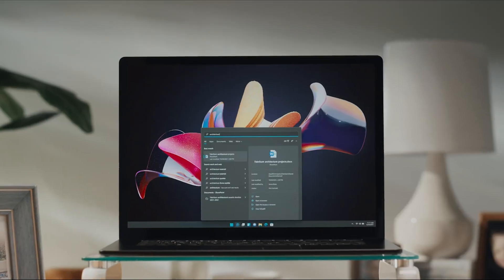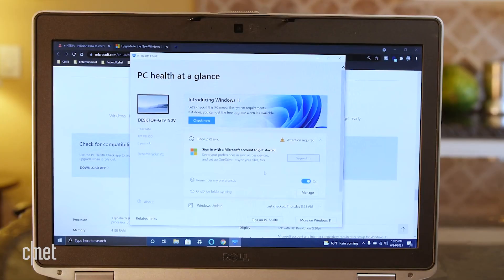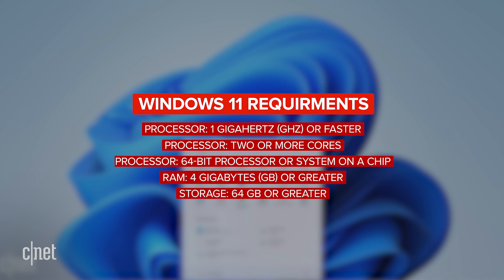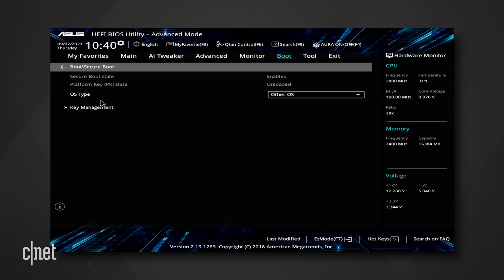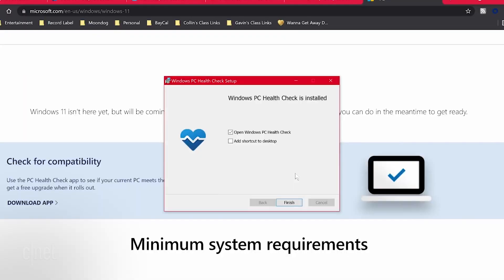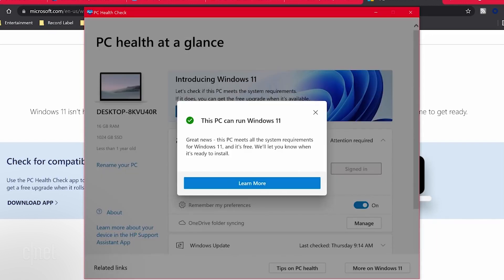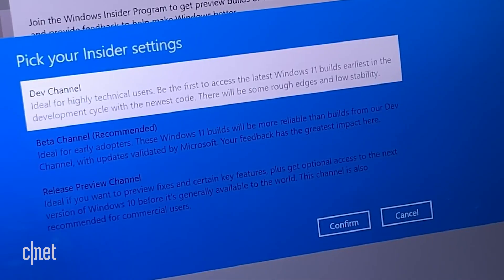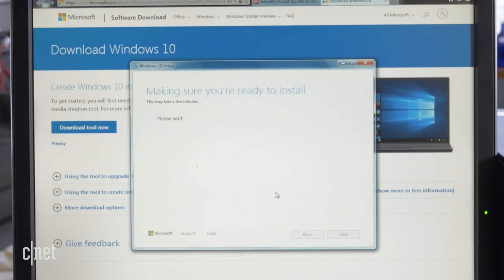Windows 11 hardware requirements: How to tell if your device is compatible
Is your device compatible with Windows 11? Here's what to know before Microsoft releases the new operating system.